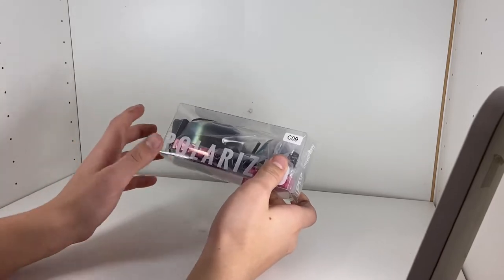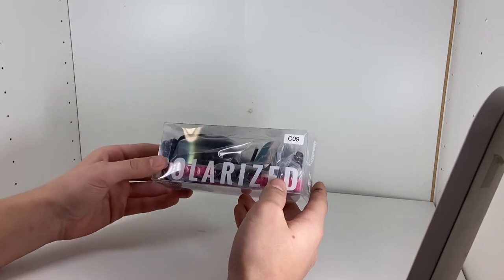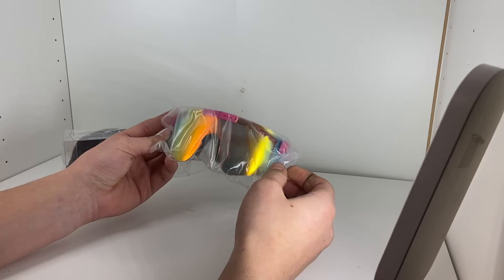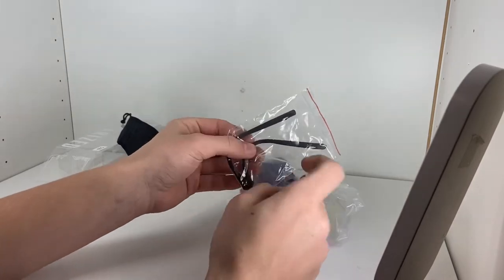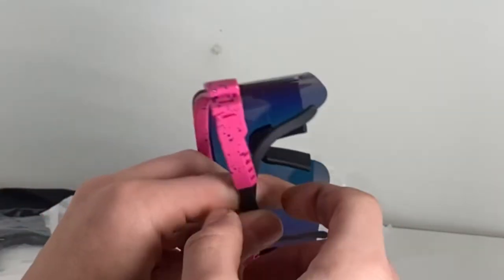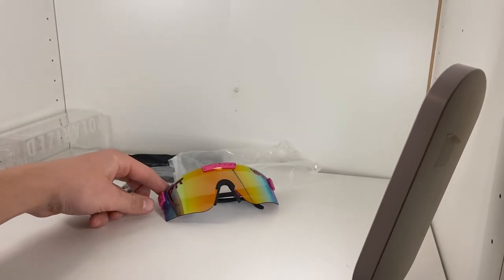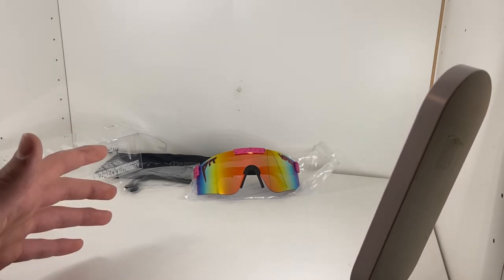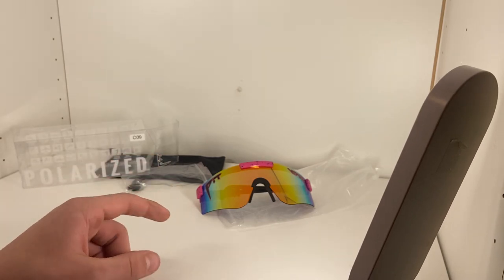Are Pit Vipers Worth it?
Pit Viper is an amazing company that sells great high quality glasses. The only issue is the price, would you drop $100 on a pair when Amazon has replicas for the cheap price of $25? All questions answered in this video^

Support us!